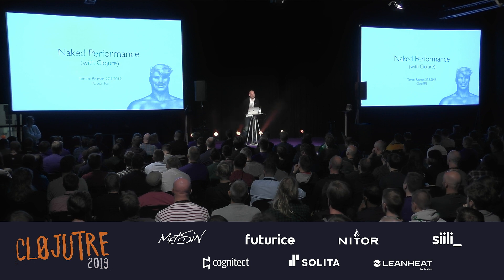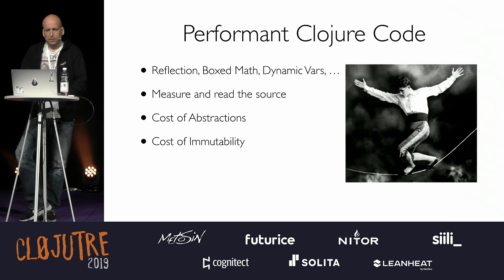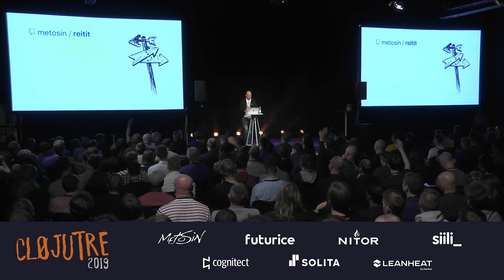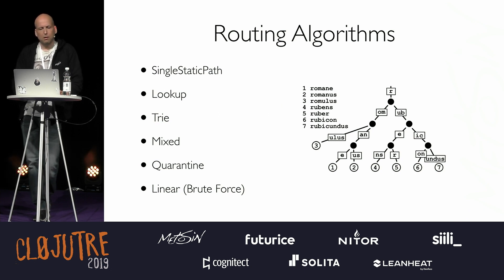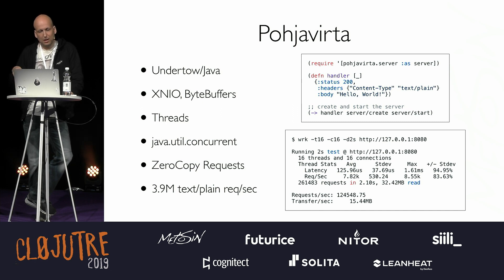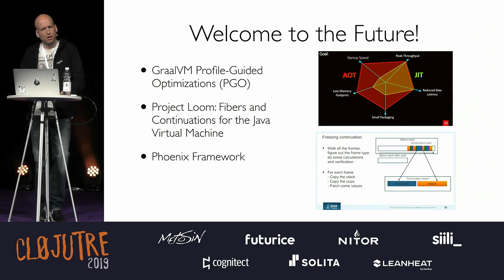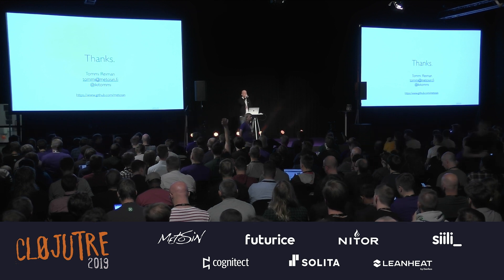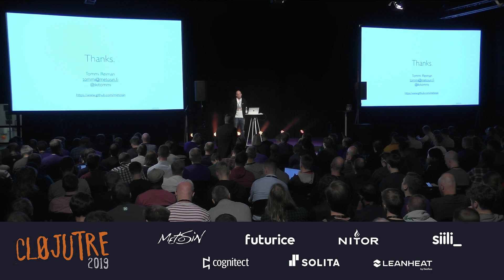Naked Performance (with Clojure) – Tommi Reiman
Clojure is a modern dynamically typed lisp. Dynamical typing is ofter associated with poor performance and runtime failures. In this talk, I'll present some of the lessons learned on building Clojure/Script systems that are both ridiculously fast and will fail fast on errors. Will compare the performance of mutable, persistent & zero-copy data structures and show how we can use interpreters and compilers to build beautiful and performant abstractions. A quick demo on how to build a simple non-blocking web server that runs idiomatic Clojure to serve millions of requests per sec.

Clojure is awesome, and it can be fast too.